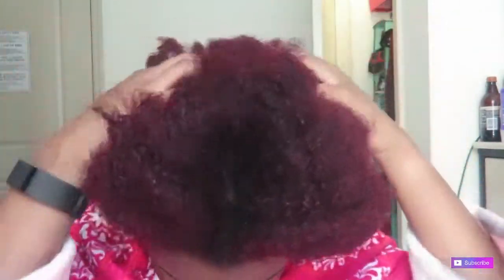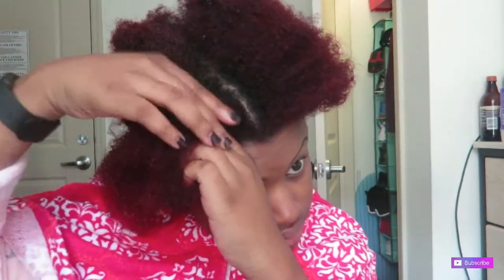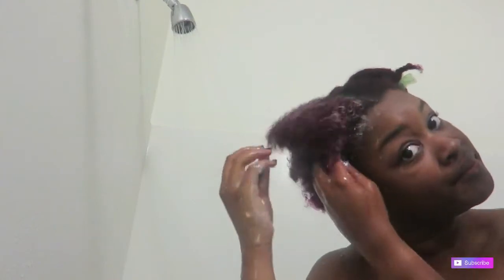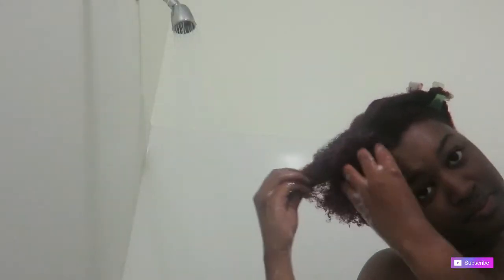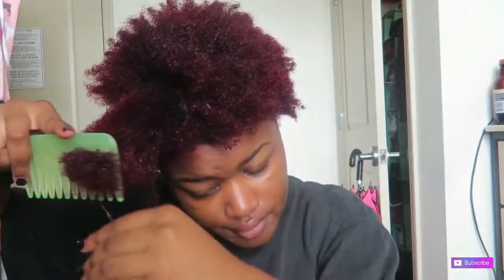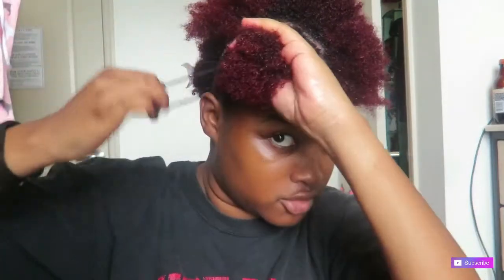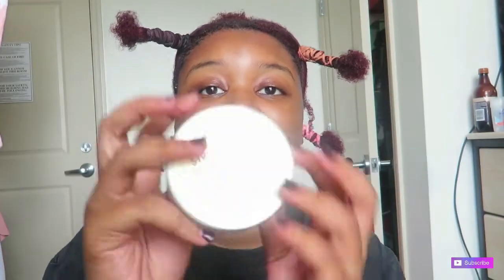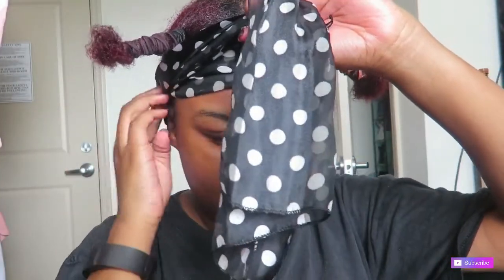WASH DAY ROUTINE !!!! | NATURAL HAIR